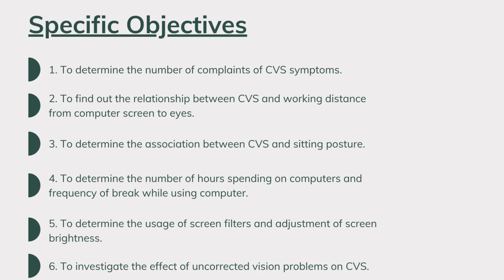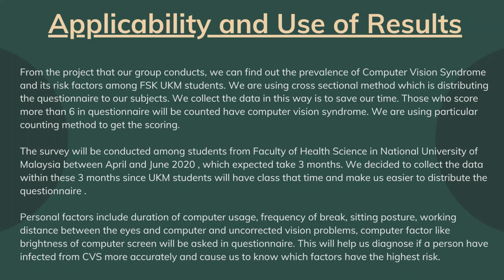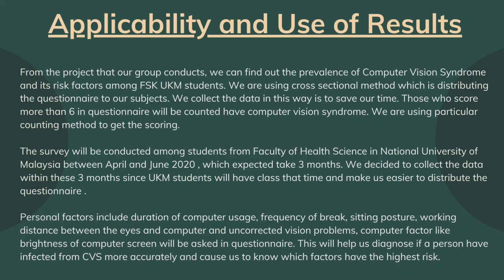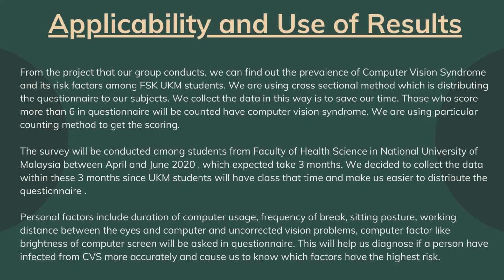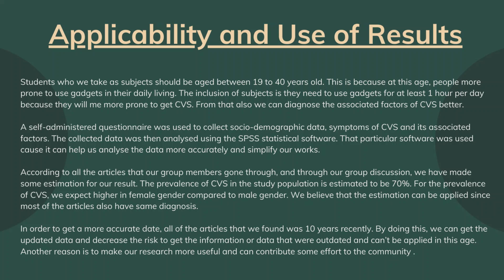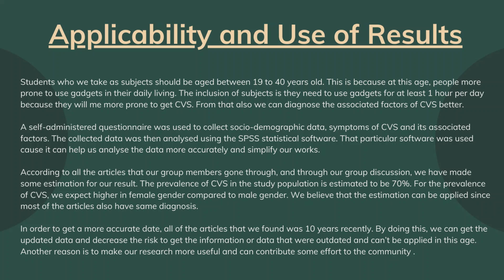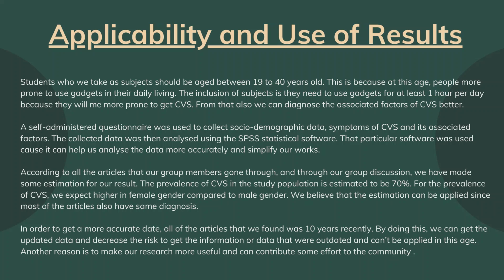Group 3_Proposal Part 2